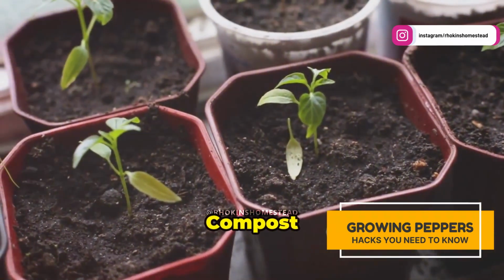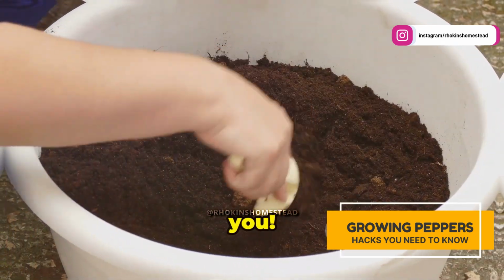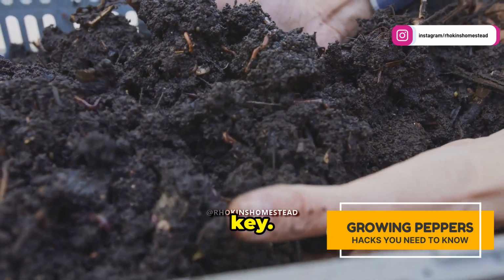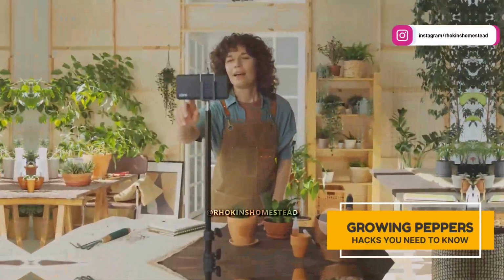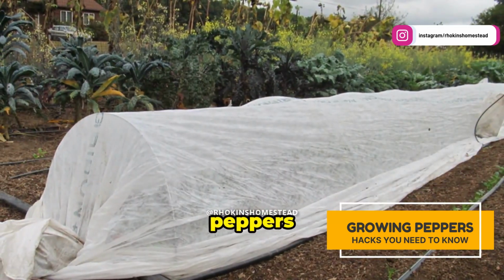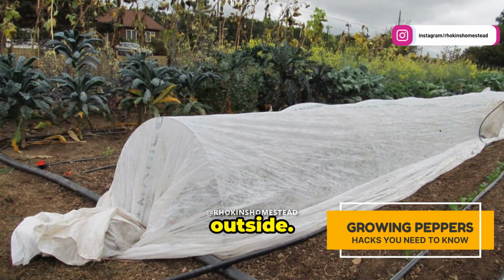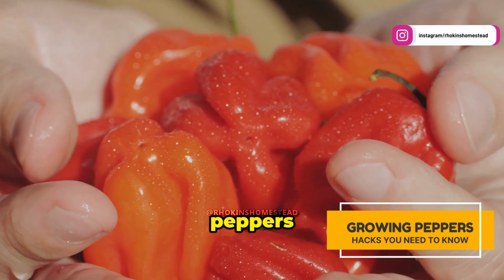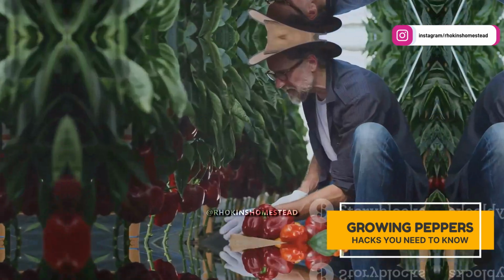Pepper Growing Hacks You NEED to Know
Are you ready to take your pepper gardening to the next level? In this video, we unveil secret pepper growing hacks that every gardener should know! Discover lesser-known tips that will help you achieve vibrant, healthy pepper plants and an abundant harvest.

00:00:00 A Pepper Surprise!

00:00:15 Unlock Your Pepper Potential!

00:00:48 Pepper Growing Pains? No More!

00:01:33 Super Soil Secrets for Super Peppers

00:02:45 Companion Planting

00:04:39 Nurture Your Peppers Like a Pro

00:06:11 Protect Your Precious Peppers!

00:07:28 Natural Remedies

00:07:50 Tips for Perfect Peppers

00:08:05 Extra Tips for Success

00:08:21 Share Your Pepper Journey!